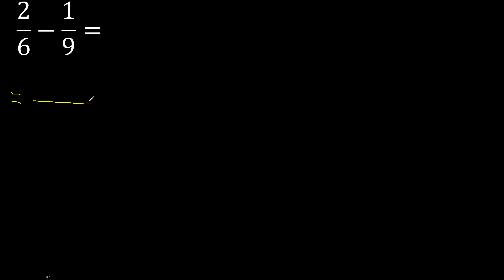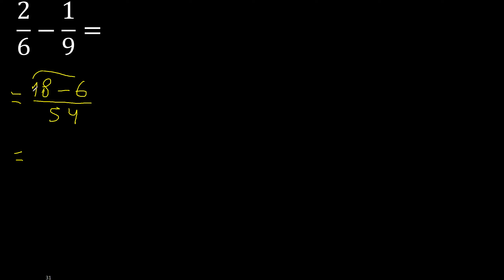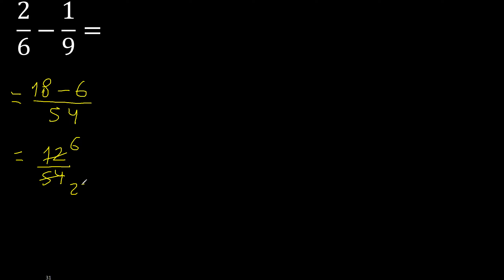fraction minus fraction , How to subtract fractions , difference of fractions practical method fast